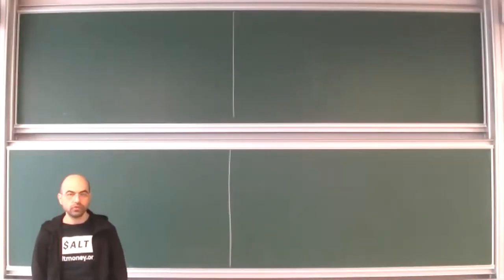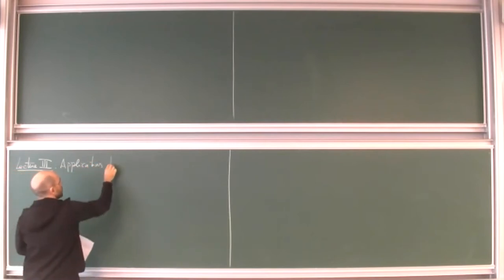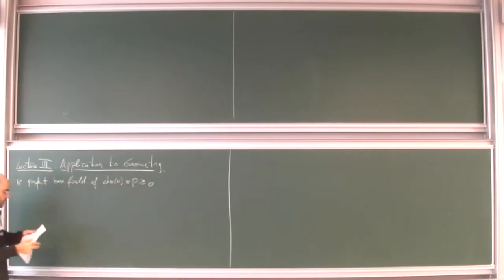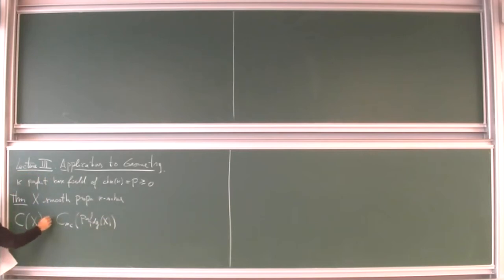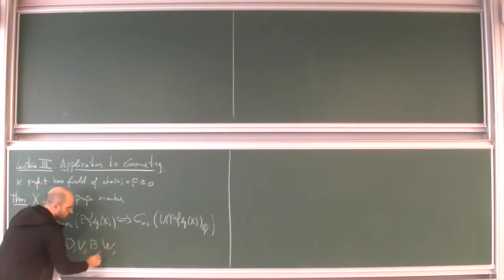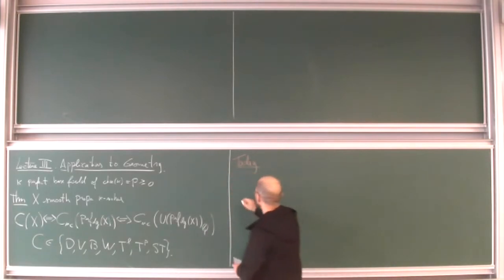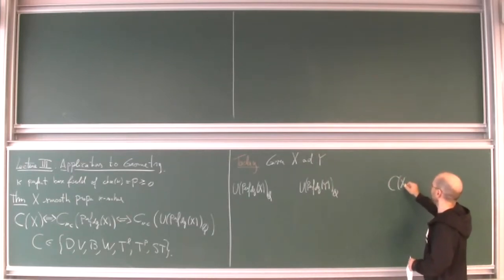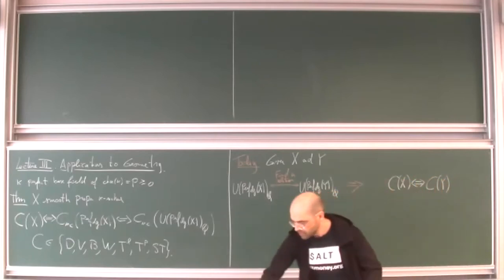Gonçalo Tabuada - 3/3 Noncommutative Counterparts of Celebrated Conjectures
Some celebrated conjectures of Beilinson, Grothendieck, Kimura, Tate, Voevodsky, Weil, and others, play a key central role in algebraic geometry. Notwithstanding the effort of several generations of mathematicians, the proof of (the majority of) these conjectures remains illusive. The aim of this course, prepared for a broad audience, is to give an overview of a recent noncommutative approach which has led to the proof of the aforementioned important conjectures in some new cases